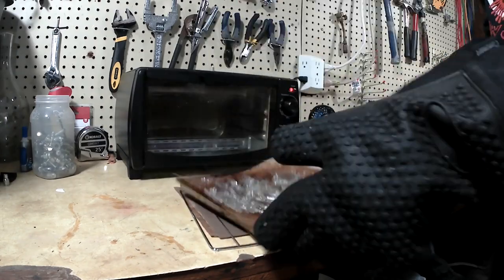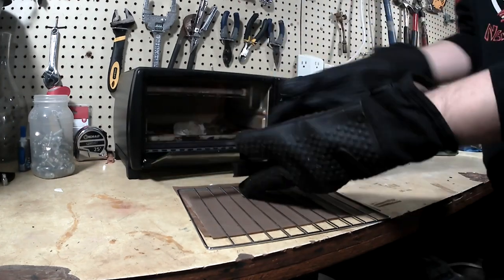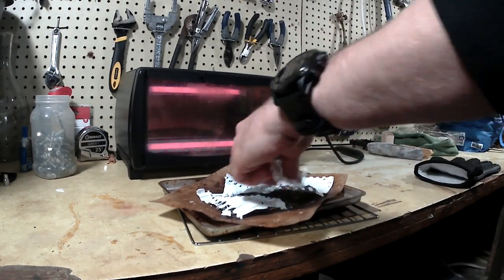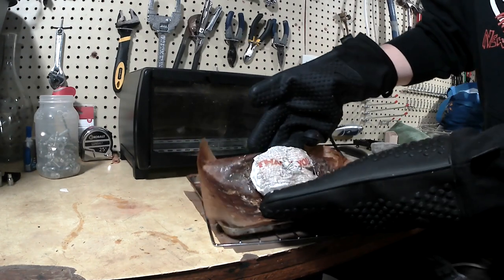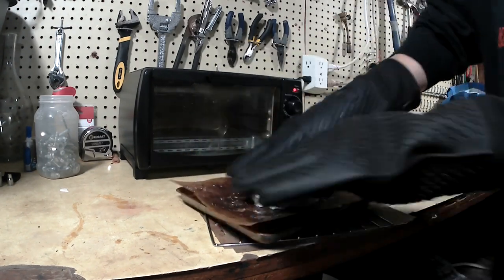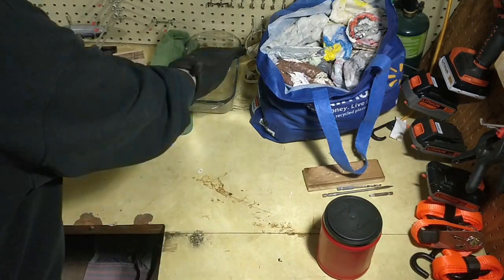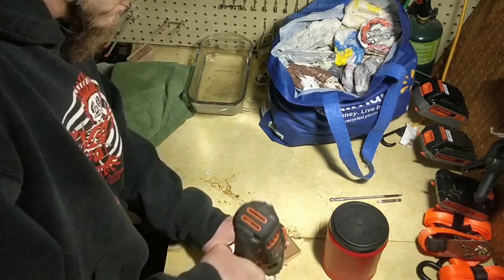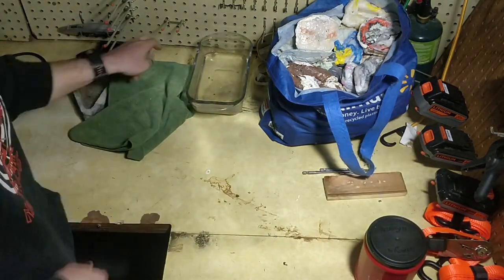Making HDPE Climbing Holds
This is a video I put together from a recent HDPE plastic melting session.
It is somewhat of a start to finish of a single piece.